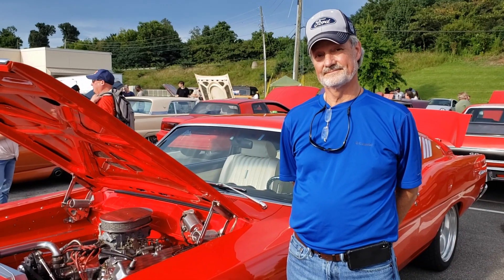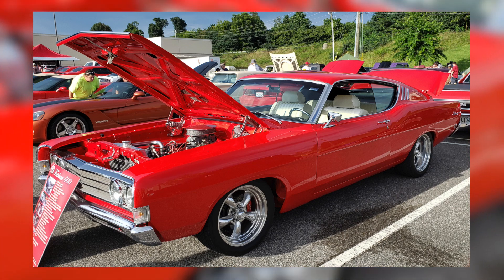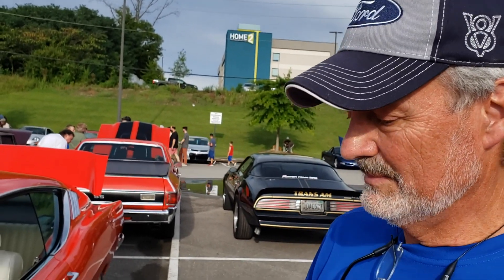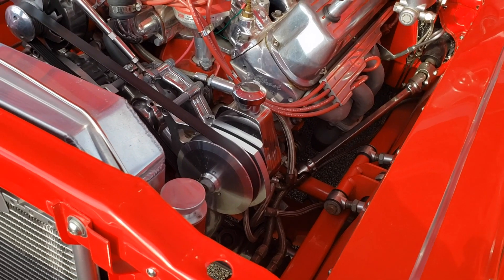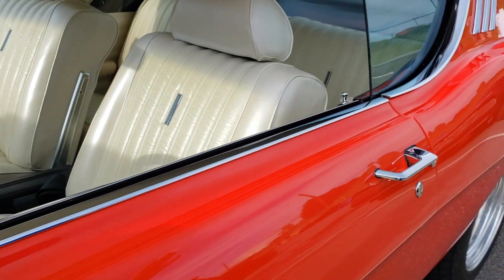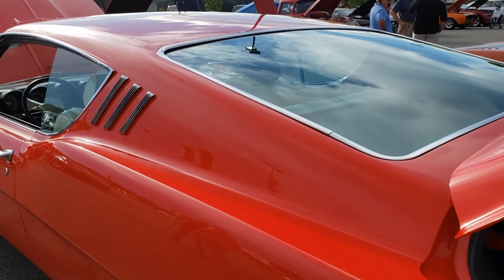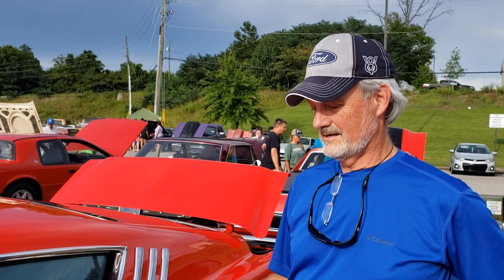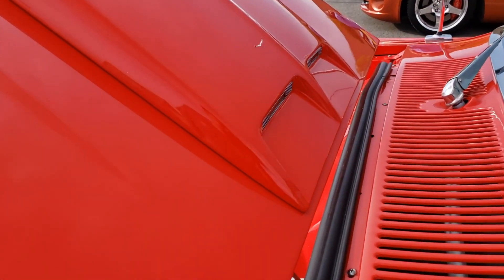1969 Ford Fairlane 500 Hot Rod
One of the most wicked 1969 Ford Fairlane's we have seen!!